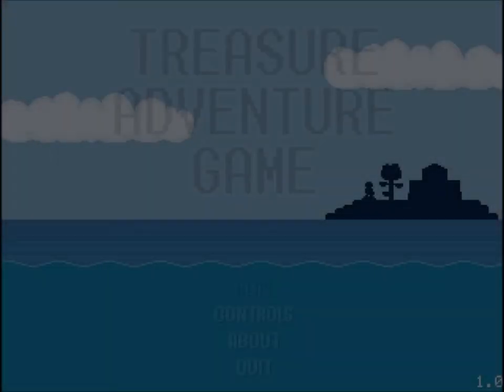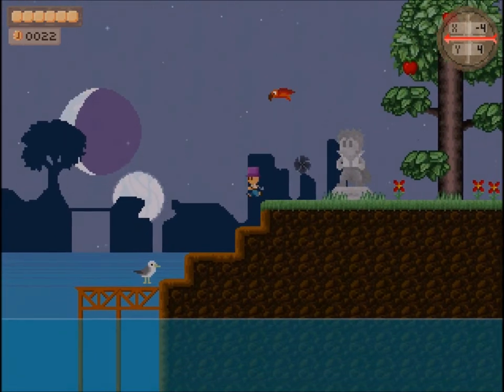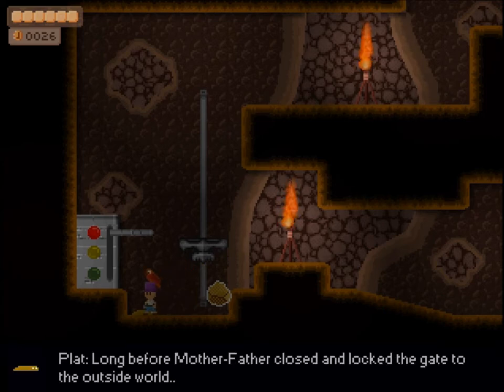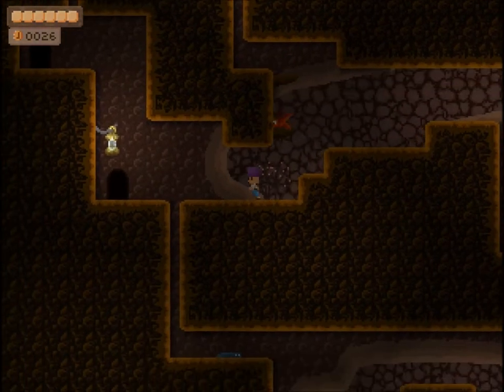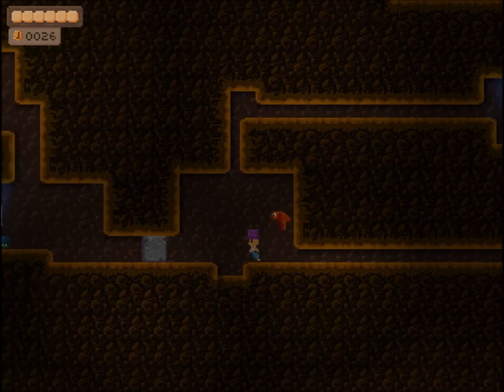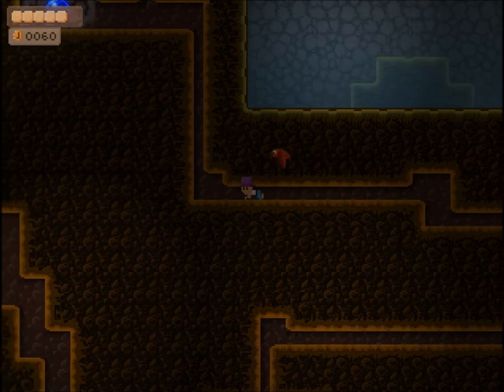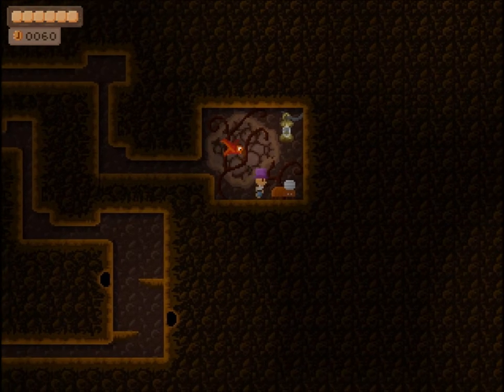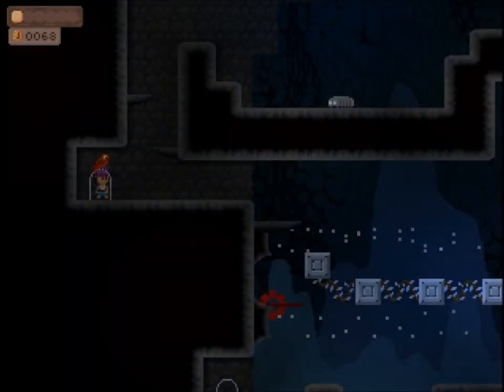Let's Play Treasure Adventure Game - Part 4 - "The Worm Colony Dilemma"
Time to move on from the tree of evil and find the last essential of adventuring! Sadly this leads to a cave where an ancient society of worms faces extinction! Will our hero manage to save his new friends and restore peace to the lands?

Or will he just ignore their problems and search for the sail...?